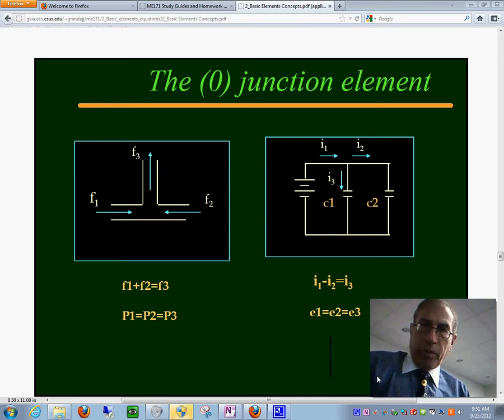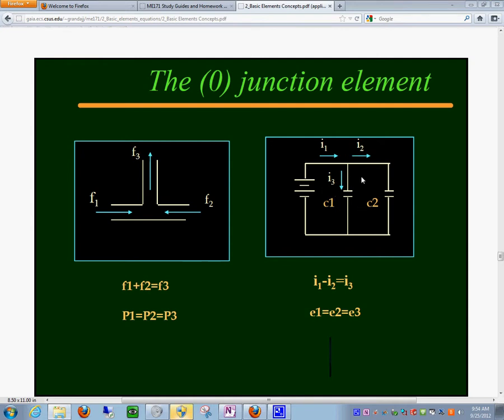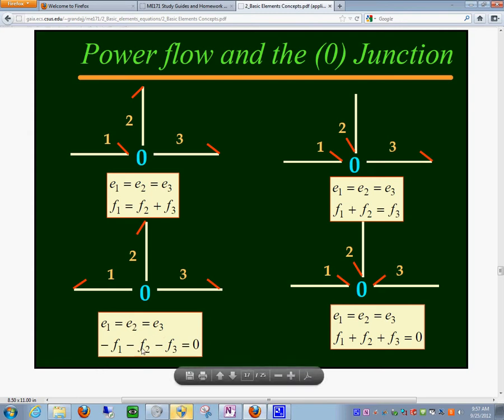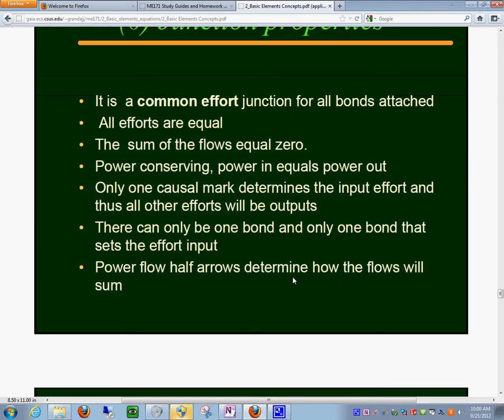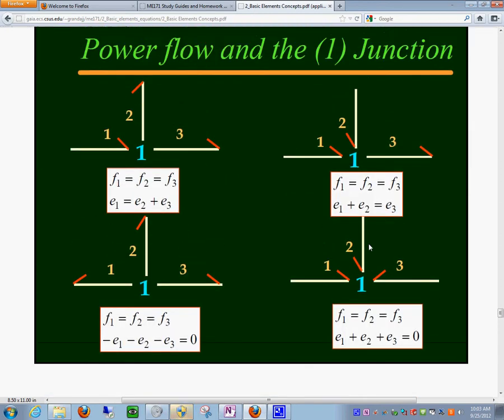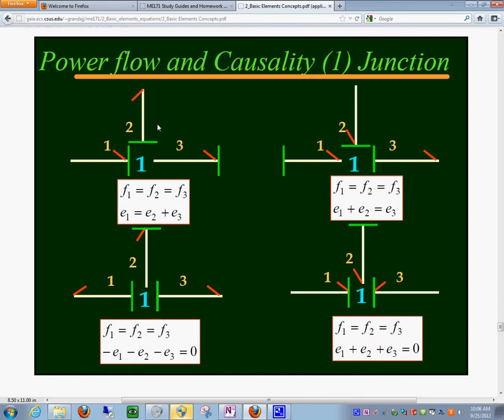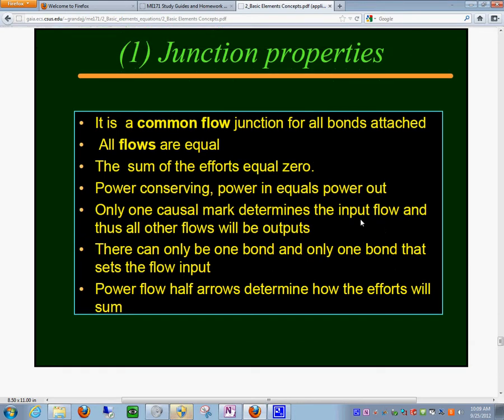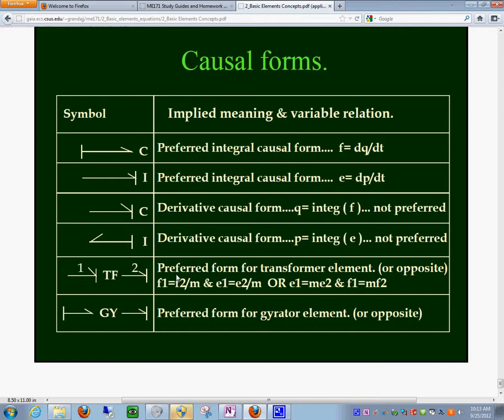The 0 and 1 junctions 2592012 1013 26